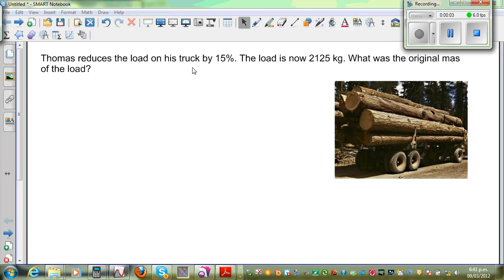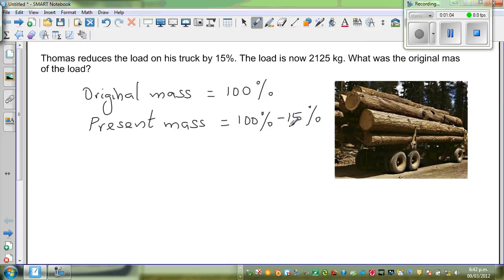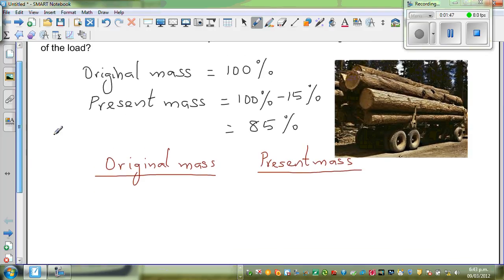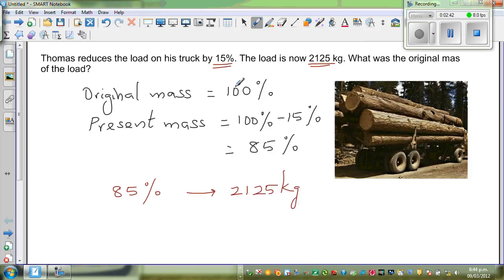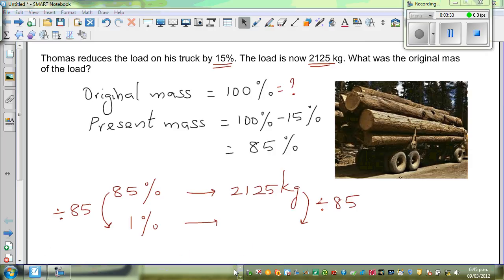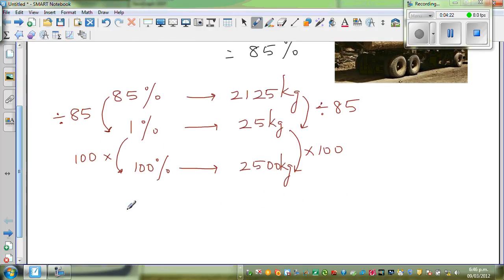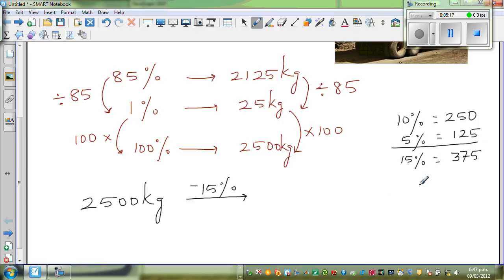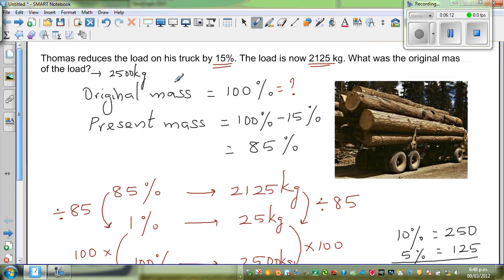Finding the original amount the original mass of a truck